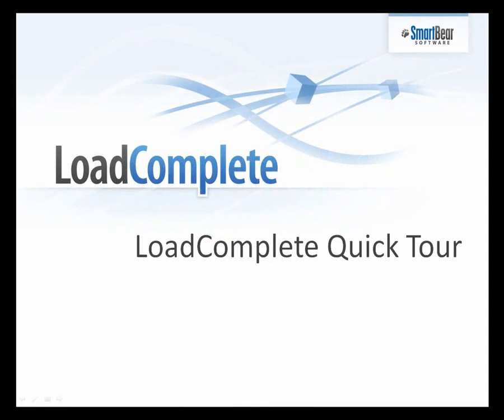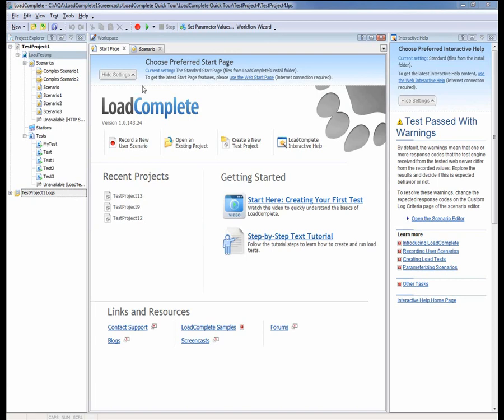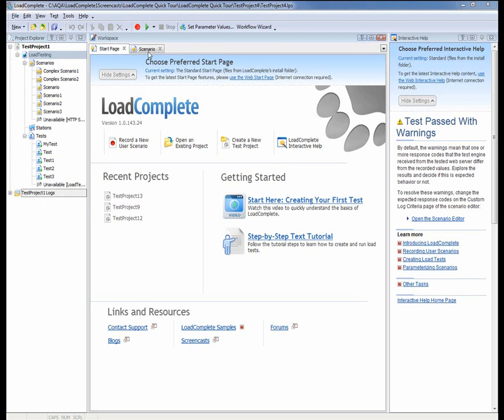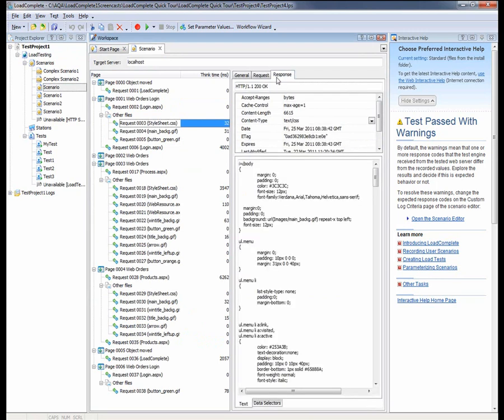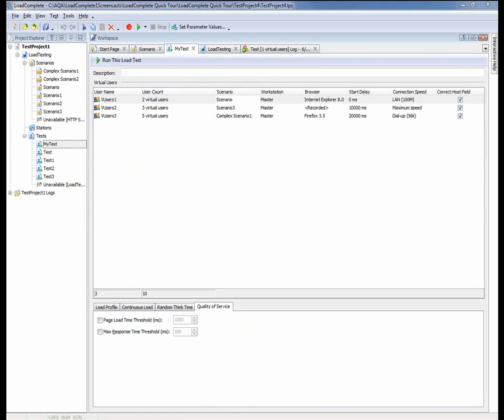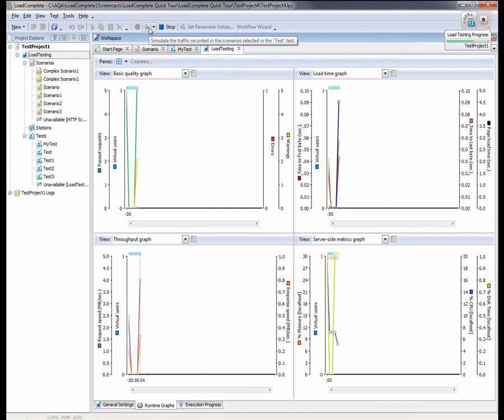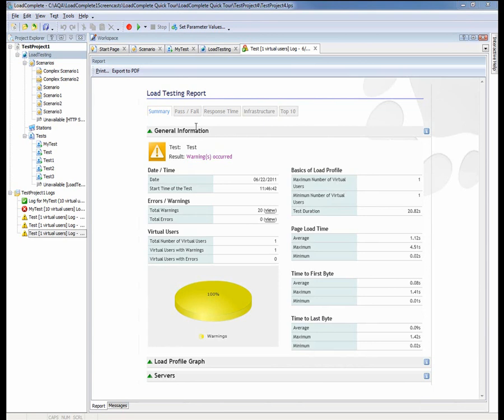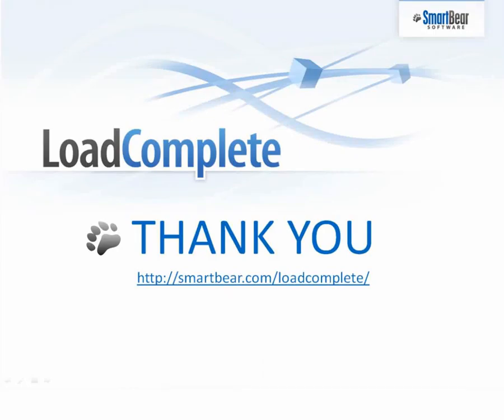LoadComplete Quick Tour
This video provides a brief overview of LoadComplete and its features.

You will learn:

• How to create and run load tests with LoadComplete.

• What information LoadComplete gathers during the test run.

• How to use test results.